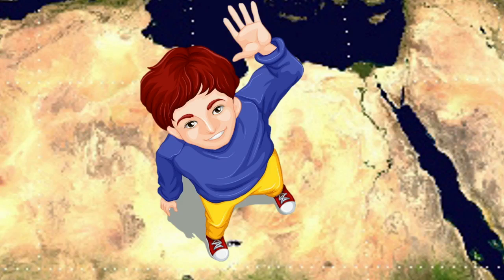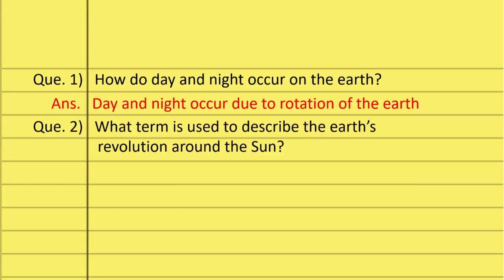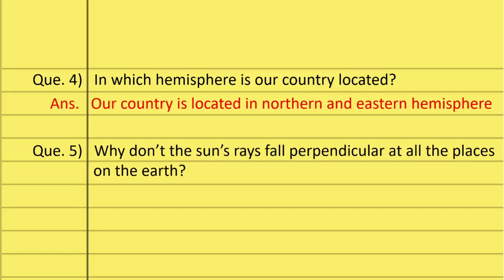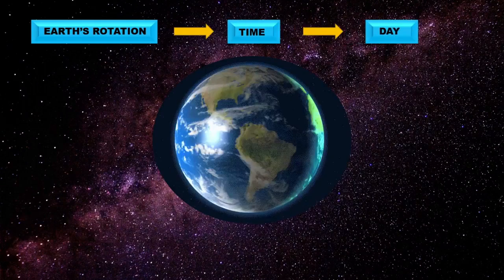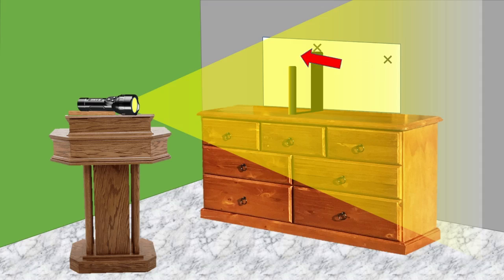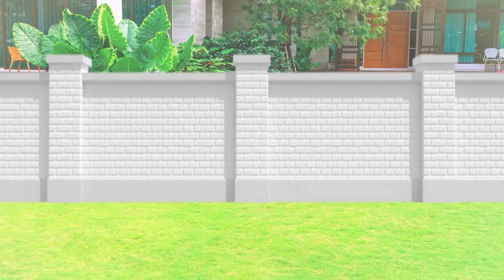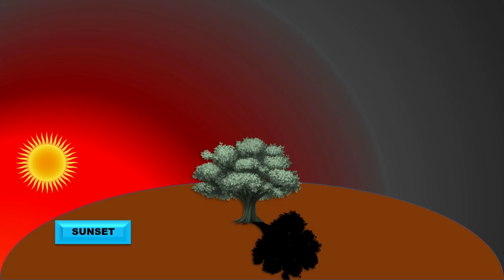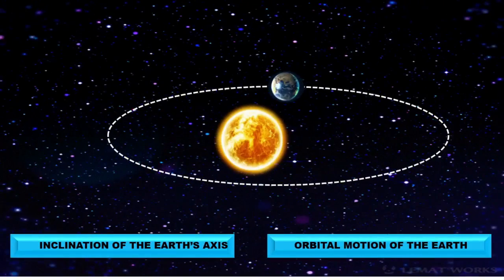110720 | Class VII | Geography | Chapter 1: How Seasons Occur - Part 1.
Chapter:1 : How Seasons Occur - Part 1